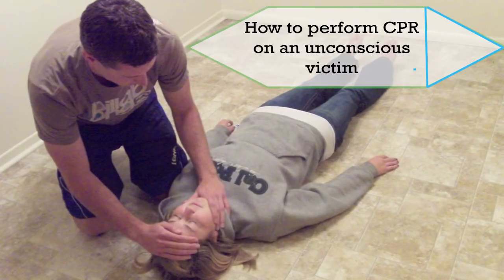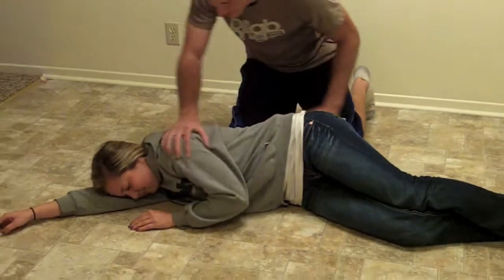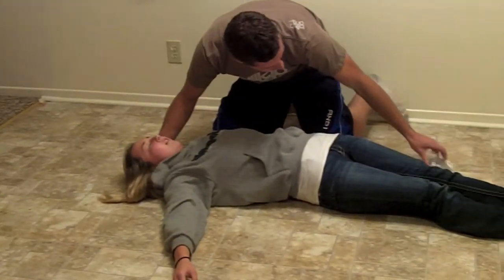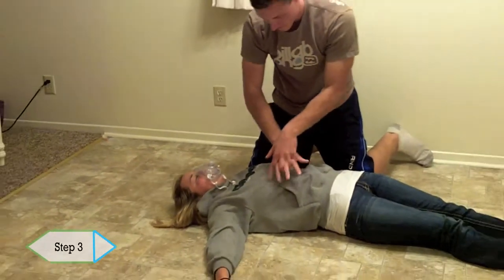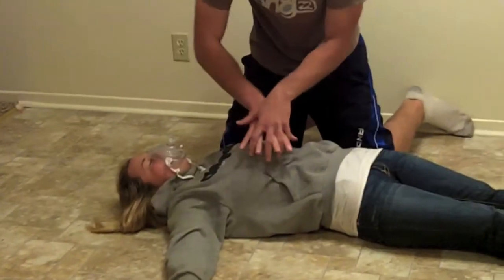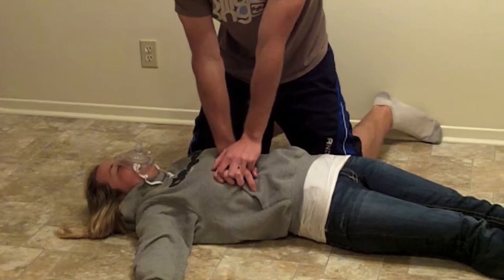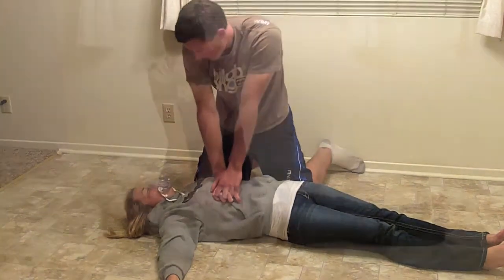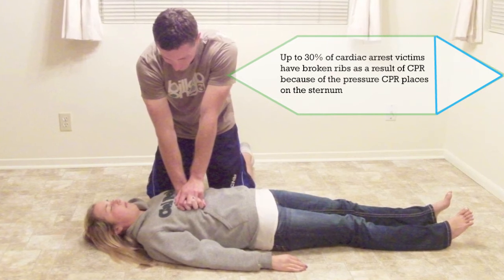How To Video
Video explains how to perform CPR on an unconscious victim.